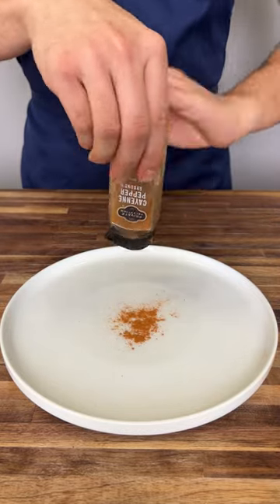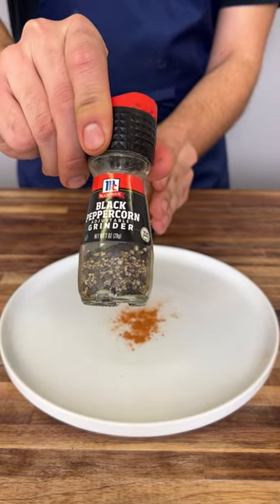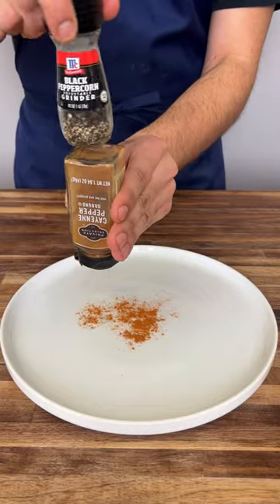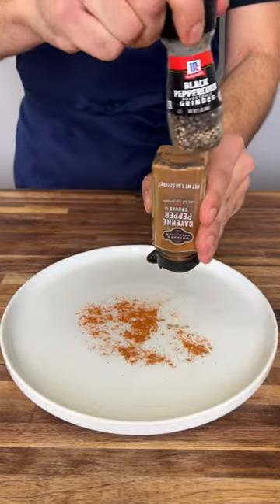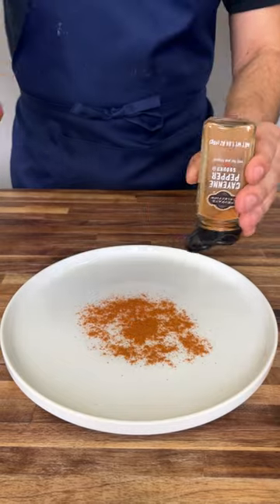Conquer the cocktail shaker!